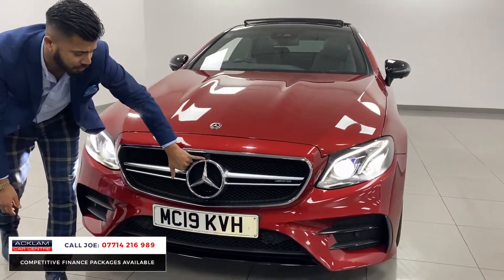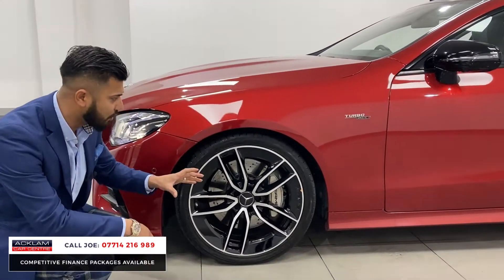2019 Mercedes AMG E53 Premium Plus 4Matic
One of the classiest of the AMG family, the E53 Premium Plus Coupe oozes luxury & quality in every detail with the performance to match 💨 Exclusively styled in Designo Hyacinth Red Metallic with AMG Night Package & upgraded 20” AMG Light Alloys

One owner from new, 16,034 miles & Full Mercedes Service History. Live Priced at £50,990 - Buy & Reserve Online